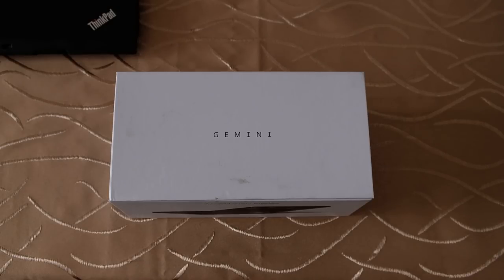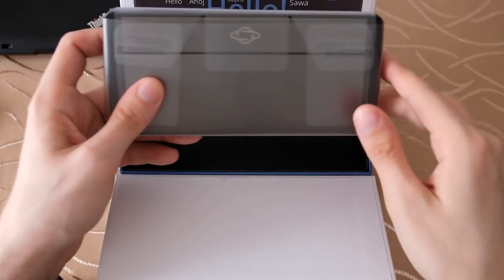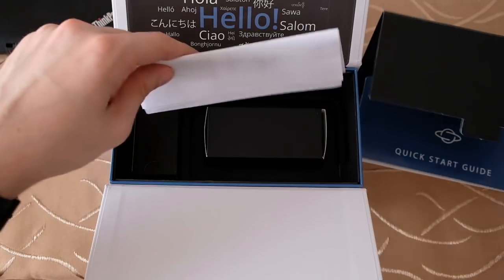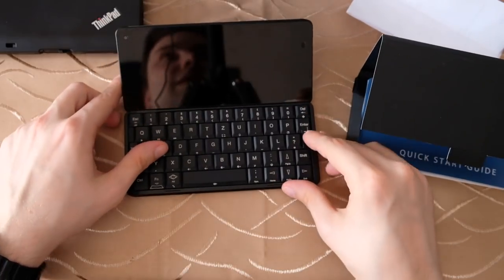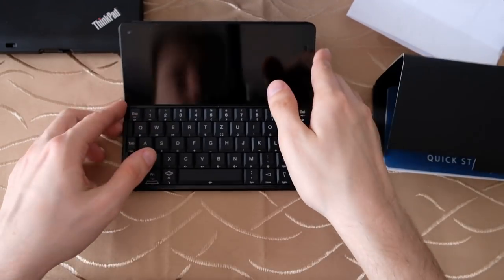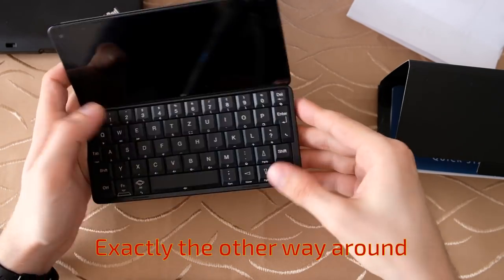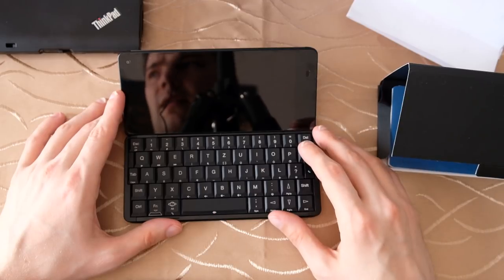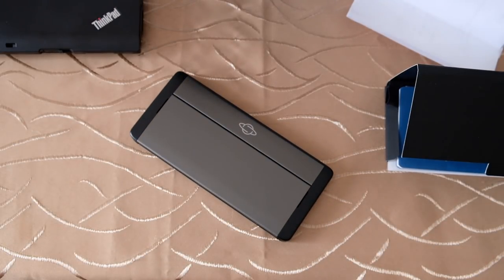SailfishOS Podcast: GeminiPDA Unboxing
The brand new device capable of running SailfishOS and one of the rare physical keyboard smartphone/pdas available still today.
In this video I show you a quick unboxing of the Gemini PDA